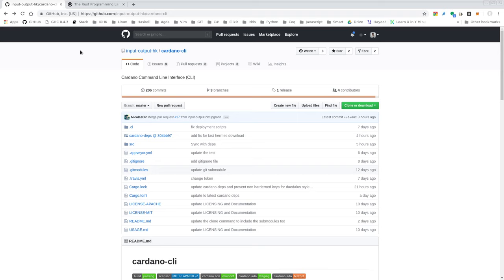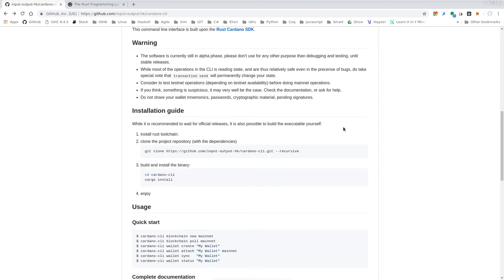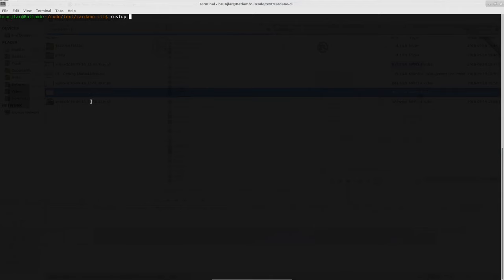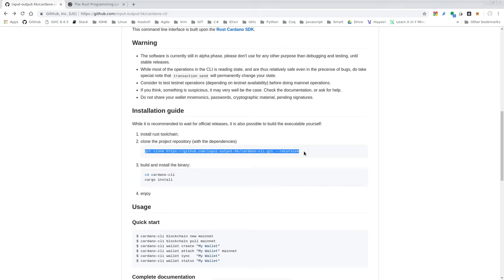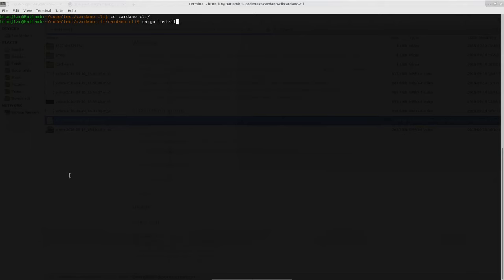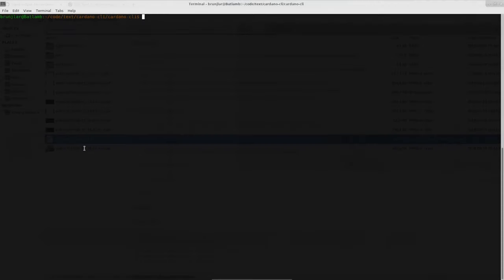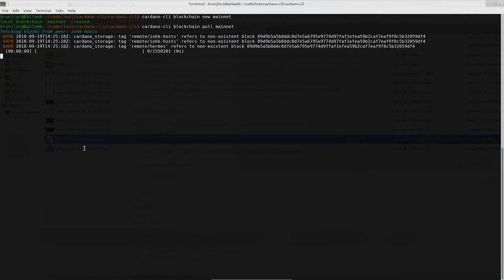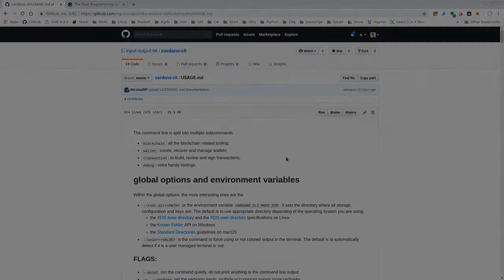IOHK | Cardano CLI wallet - Getting Started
In this tutorial, Lars Brünjes installs the Rust CLI for the Cardano blockchain and demonstrates how to get started.

The Cardano Rust project has created a toolbox of Cardano’s cryptographic primitives for third-party developers written in the Rust programming language. It is IOHK’s first open source project, providing a library of wallet and node functions – and a wallet for Ada, the most precisely engineered cryptocurrency yet. IOHK’s engineers aim to open up Cardano to more developers with an open source library and encourage the worldwide community to build up this resource.

Rust is a lightweight, portable and ‘blazingly fast’ language. It compiles to the web, iOS and Android, platforms that are popular with many third-party developers. The Cardano Rust Project sits alongside the Haskell-based Cardano settlement layer as an open source sandbox for developers who want to build and integrate their own apps, including products for mobile devices. With the command line interface wallet is a development kit. The repository is open and the aim is for the project (known internally as Prometheus) to develop into a thriving community. In time, the Cardano Rust project will become open to many more developers as programming languages are added in addition to Rust. There will be regular updates as the project progresses.

In summary, this open source library opens up the Cardano blockchain to a wider range of third parties. They will be able to build wallet applications, integrate new or existing products into the platform and speed up the decentralisation of the Cardano system.